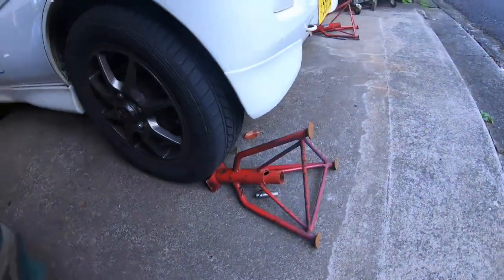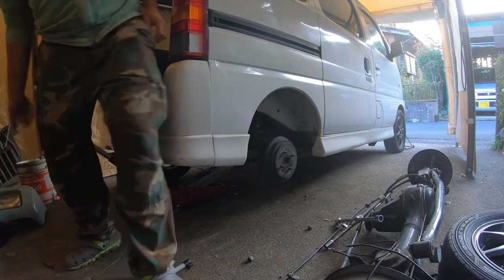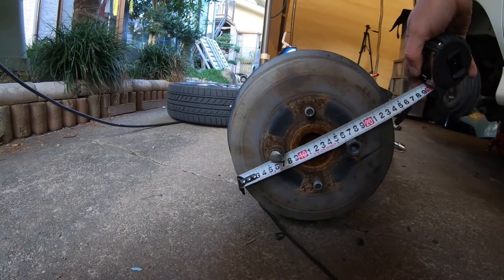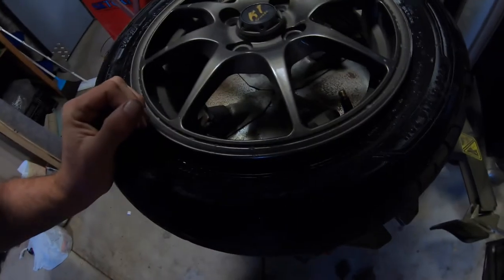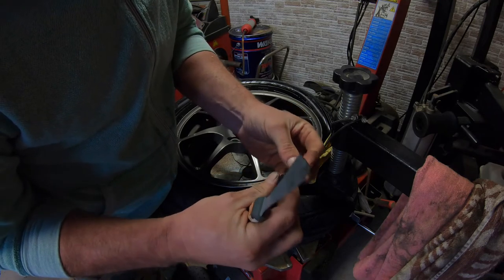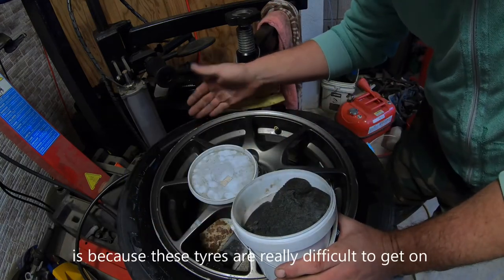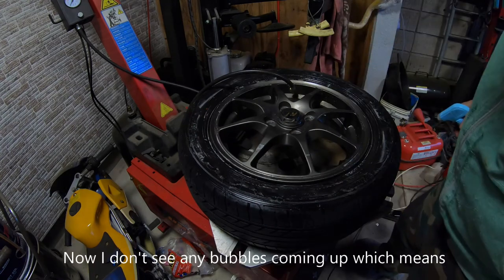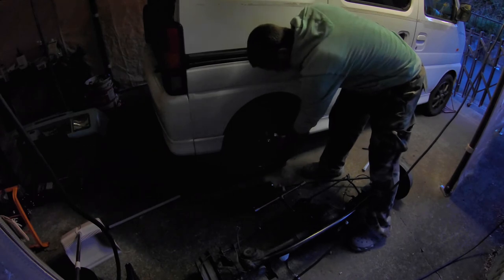Tire valve removal (Suzuki Every Van DA52V Vlog #54)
In this episode we have a look at da32w rear brake drums vs OEM da52v drums and I show you how I replace a busted tire valve on my Suzuki every van.

In the transaction description / notes:
1. What you want written there.
2. Font (free fonts only!)
3. Basic color

WEB (not much happening there because of COVID)

This took way too long to edit. Was it worth it?